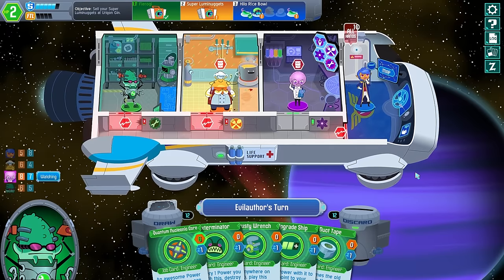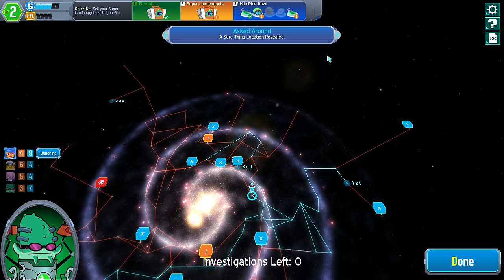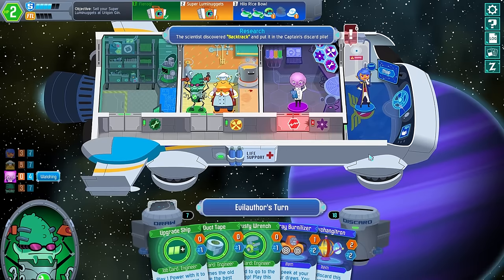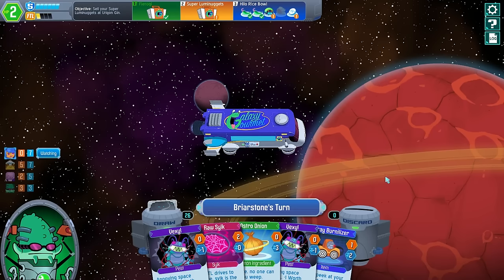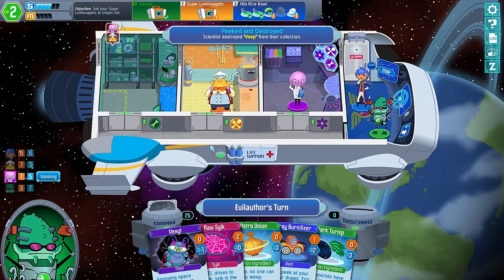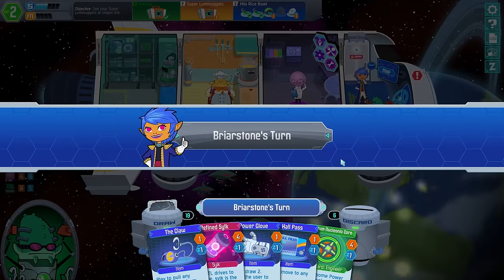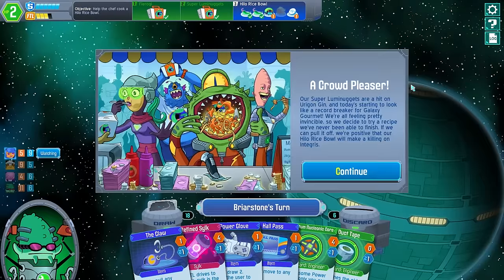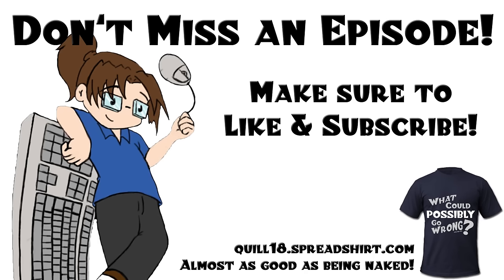Let's Play: Space Food Truck (4 Player Co-Op Deck-Building Card Game!) -- #8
You had me at "co-op deck-building game". Also, the best food comes out of the side of trucks. It is known.

Engineer: Me!

Snail Mail:
P3A 4S8